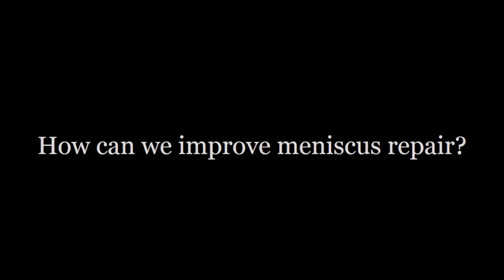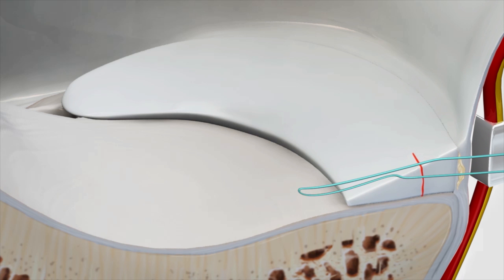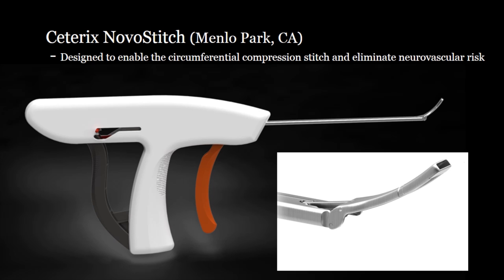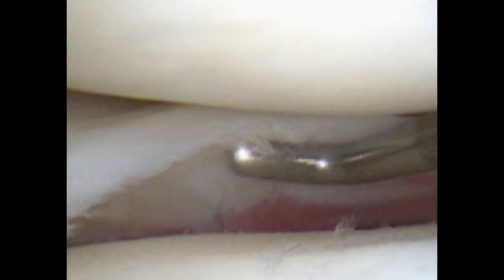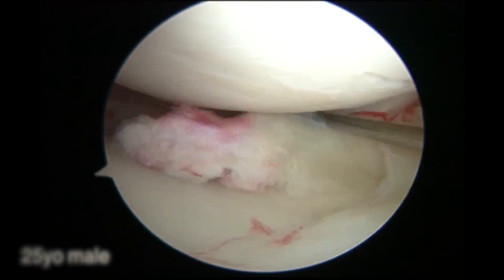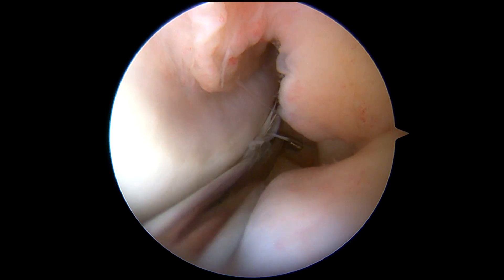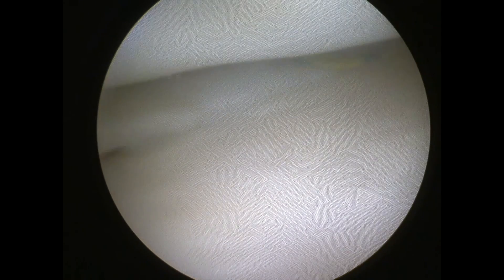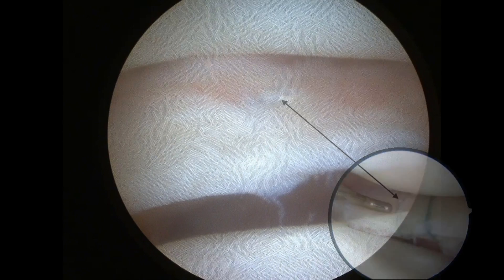Meniscus Repair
Partial meniscus removal alleviates symptoms in the short term, but it also leads to progressive arthritis and eventual joint replacement. Meniscus repair on the other hand (sewing the meniscus back together) preserves the chondro protecting function of the meniscus and maximizes the long term health of the knee.  This 5 minute video was presented at the Orthopaedic Summit meeting in Las Vegas in December 2014.  It reviews a revolutionary new meniscus repair device that enables repair of most all tear types in otherwise healthy knees.